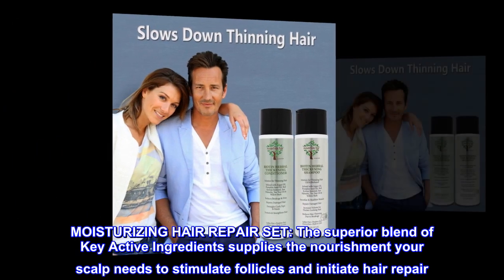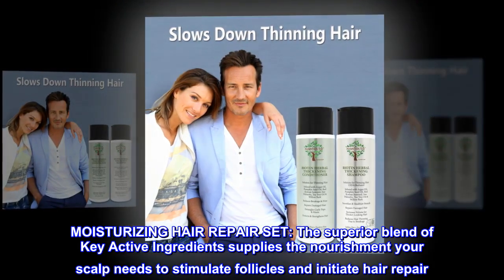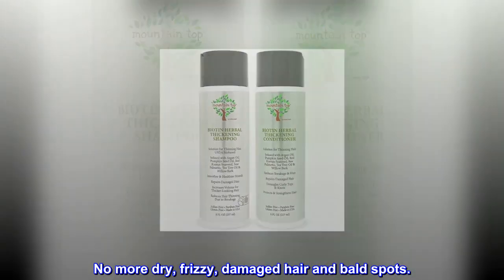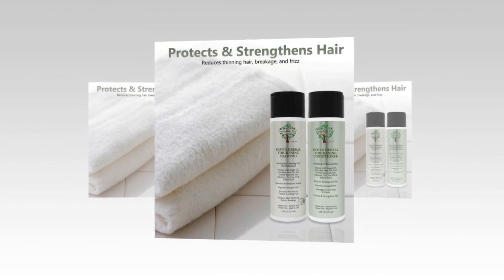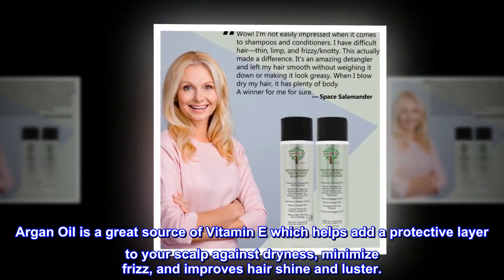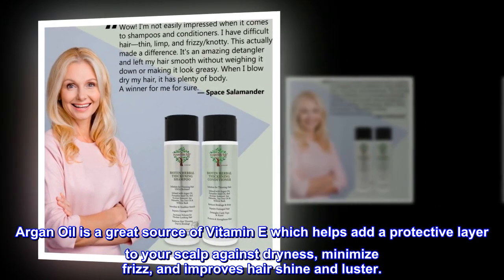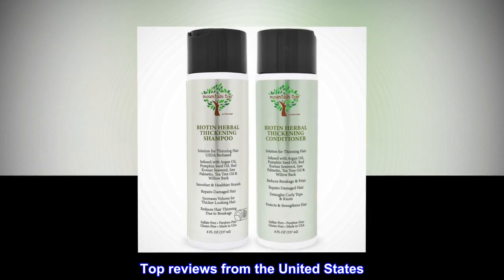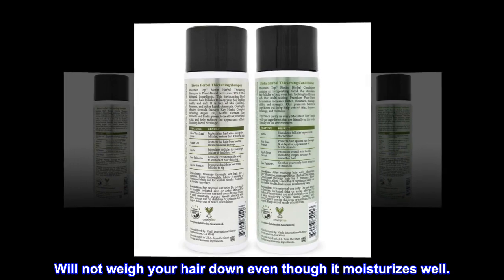MOUNTAIN TOP Biotin Herbal Thickening Shampoo & Conditioner Set (2 x 8oz) with Argan Oil, Pumpkin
CONTROLS THICKNESS & VOLUME: Our Biotin Herbal Thickening Shampoo and Conditioner set helps stimulate hair follicles to encourage thicker and healthier hair. It promotes increased strength for your hair strands and thickness by increasing volume and reducing breakage.
DEEP MOISTURE REPAIR: Packed with essential nutrients and vitamins, this Biotin shampoo and conditioner balance moisture production to problematic areas of the scalp to reduce dryness, brittle strands, and improve hair manageability. Aloe Vera Leaf Juice restores dull & lifeless hair by replenishing lost moisture and dehydrated follicles.
MOISTURIZING HAIR REPAIR SET: The superior blend of Key Active Ingredients supplies the nourishment your scalp needs to stimulate follicles and initiate hair repair. No more dry, frizzy, damaged hair and bald spots.
PREVENTS HAIR BREAKAGE: This volumizing set is packed with Biotin-rich strengthening nutrients to support longer, healthier, stronger hair from down to every strand.
100% SATISFACTION GUARANTEE: Healthy hair, happy customers! We offer a 100% Satisfaction Guarantee. If you are unsatisfied with our Biotin Herbal Thickening Shampoo & Conditioner, please let us know and we will give you a FULL refund.

Argan Oil
Argan Oil is a great source of Vitamin E which helps add a protective layer to your scalp against dryness, minimize frizz, and improves hair shine and luster.

Red Korean Seaweed contains hydrating properties and other nourishing properties such as collagen, and other nutrients that are responsible for hair rejuvenation and hydration and also its thickness.

Biotin
Biotin helps improve thickness, increase fullness, and add shine.

Smells awesome

Smells great. Will not weigh your hair down even though it moisturizes well.